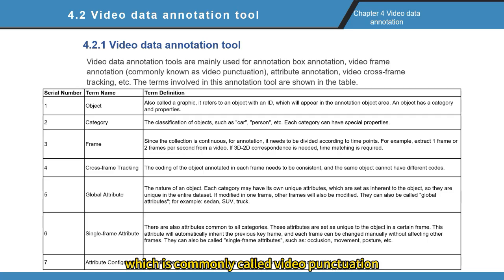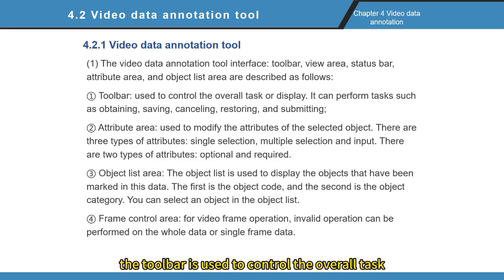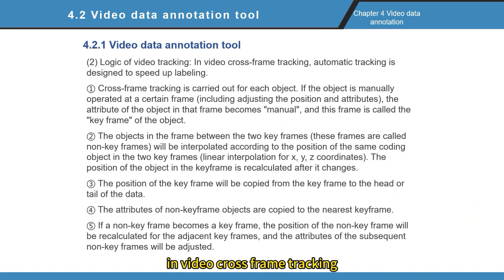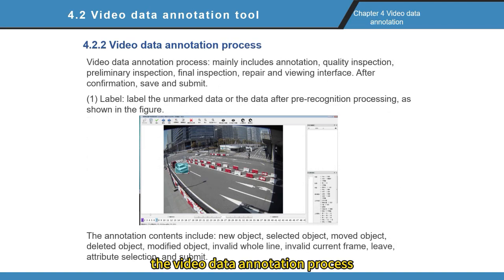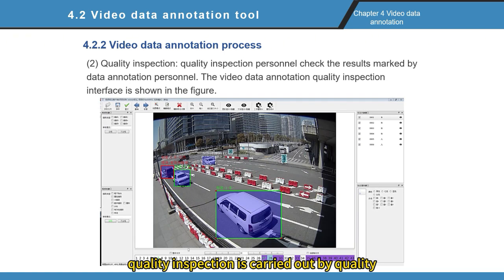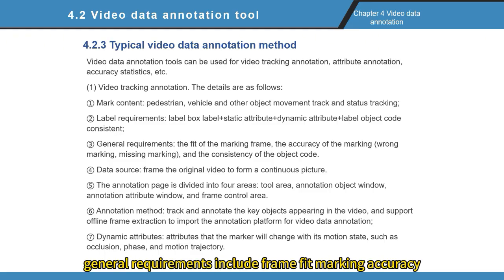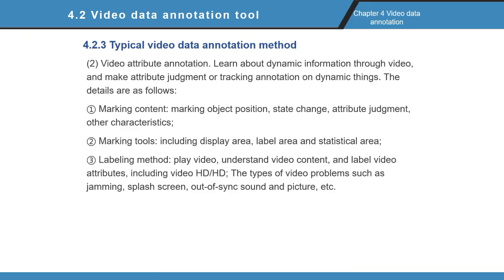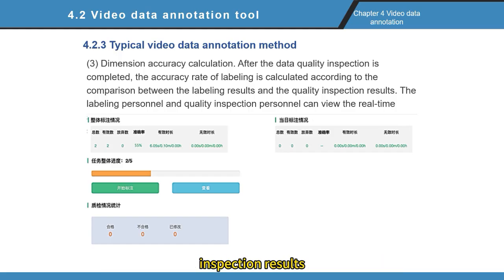4 2 Video data annotation tool